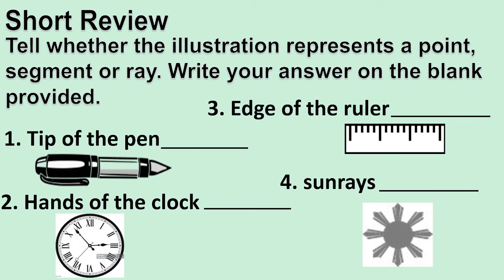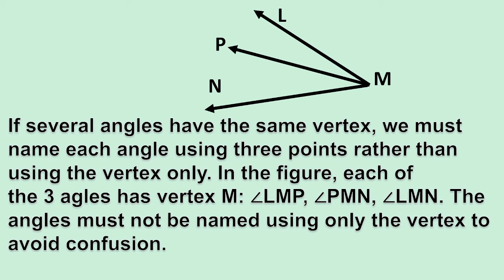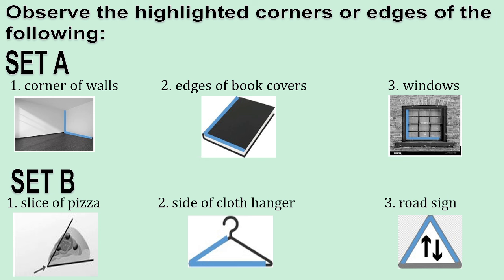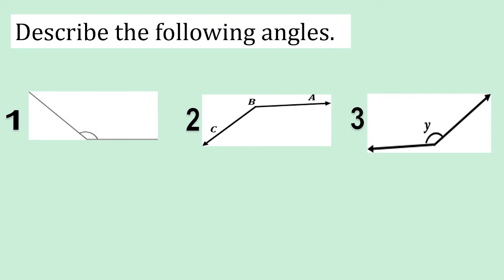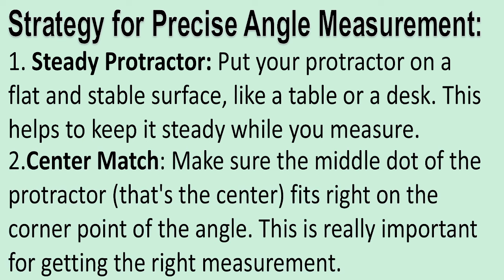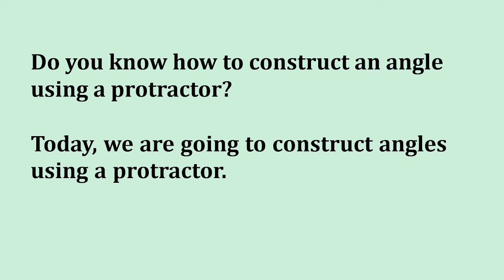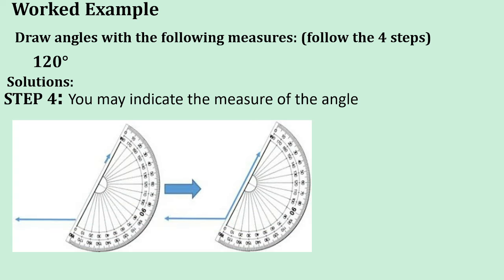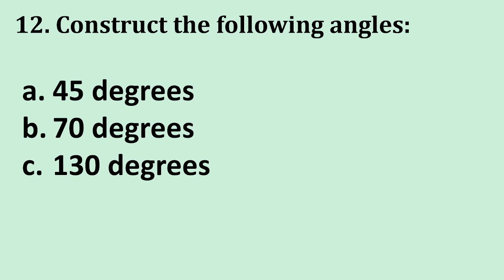Matatag Curriculum Math 4 Quarter 1 Week 1 Illustrates different angles and measure and draw angles.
Clipart Library. (2021). Clock clipart black and white. Clipart Library. (2023). Yardstick PNG Cliparts #2944816.
Colcolo. (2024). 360 Degree Protractor Full Circle 100mm Diameter Protractor Swing Arm School. Walmart.
CueMath. (n.d.). Obtuse Angle.
Henohenomoheji. (2024). Free illustrations and vector art:2:30. illustAC. Pinterest. (n.d.). Protractor.
Sandidwipr. (n.d.). ballpoint object sticker free png. Vecteezy.
Tindo. (n.d.). Golden sun from the flag of Philippines vector image. VectorStock. sun-from-the-flag-of-philippines-vector-46272094